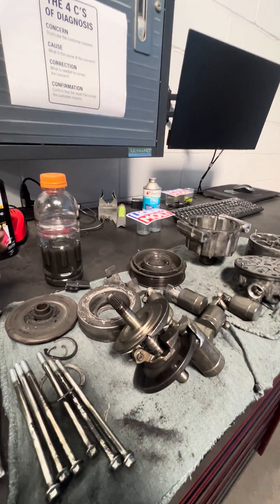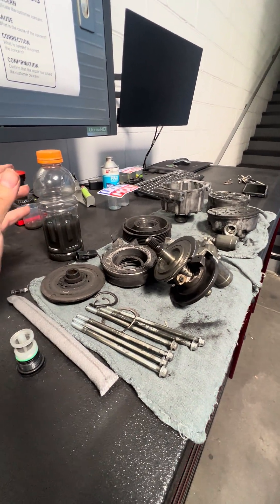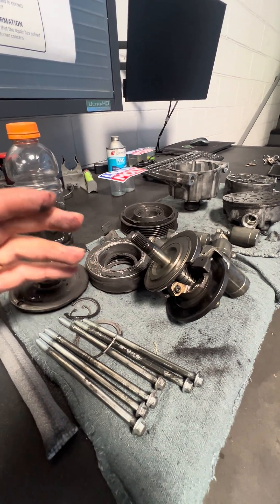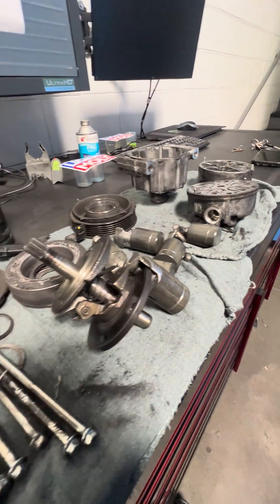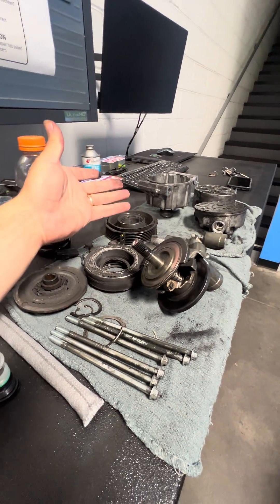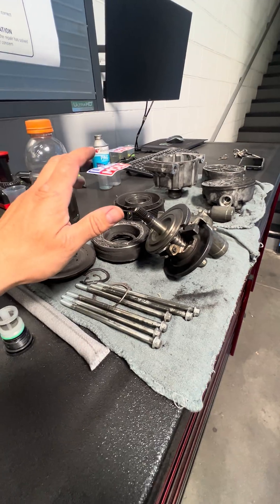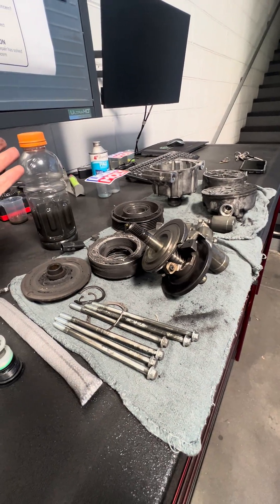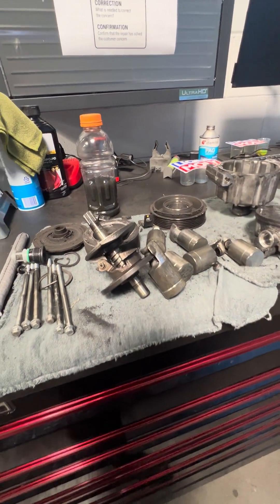Why Low Refrigerant Destroys Your AC Compressor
In this video, I open up a damaged AC compressor and explain how low refrigerant levels, ignored leaks, and skipped recharges lead to major failures.

Compressors don’t just fail, they are killed.

Stop using the auto part store shake can- you need to fix the leak!